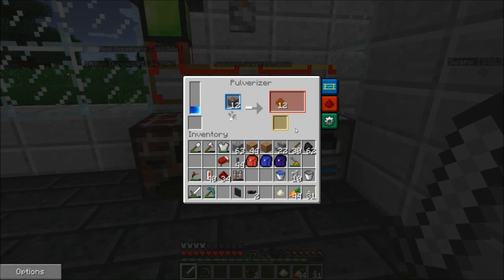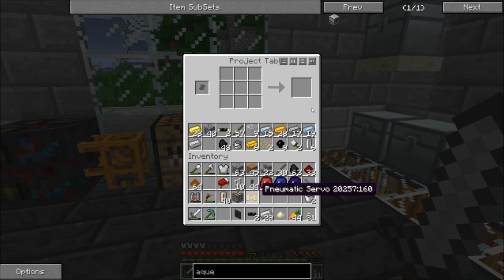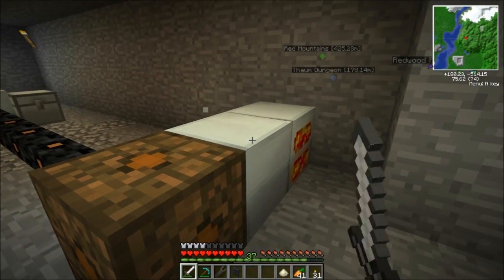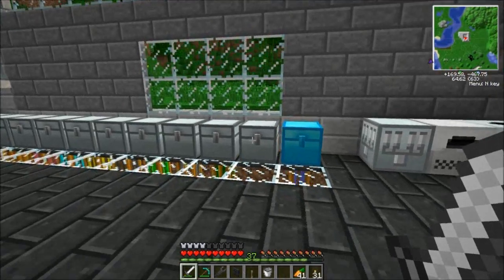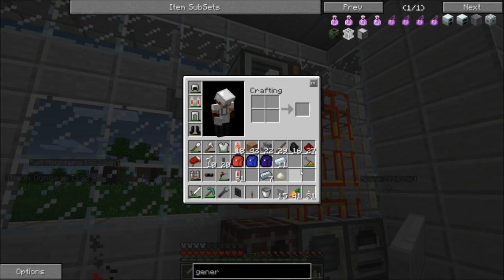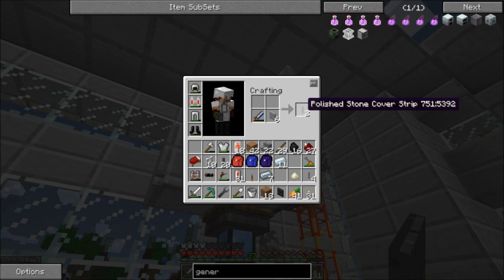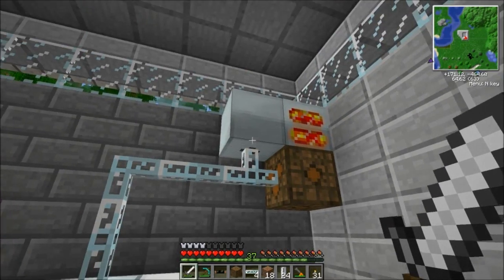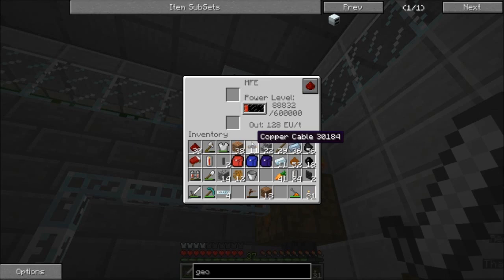Krafters: Feed The Beast: Ep25: Industrial Electrolyzer, system upgrades and other misc junk.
Lots of stuff, not much direction.  Figuring things out.